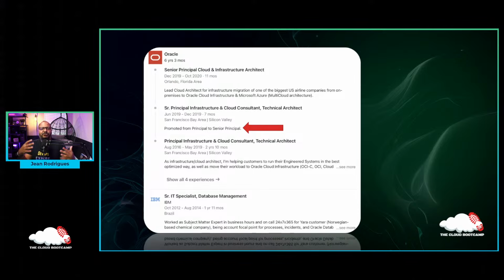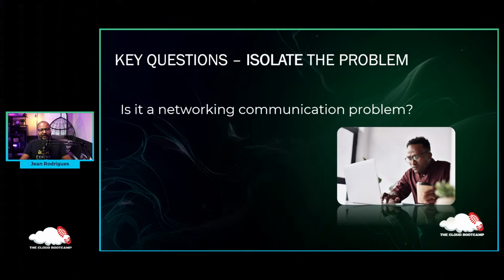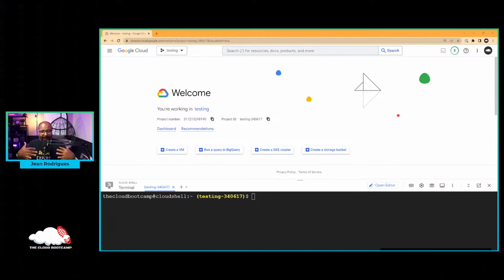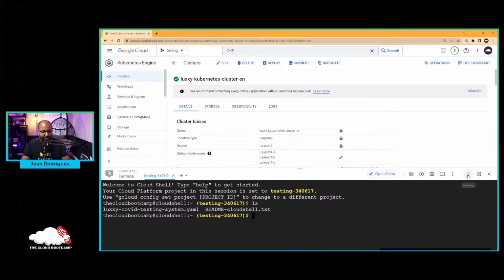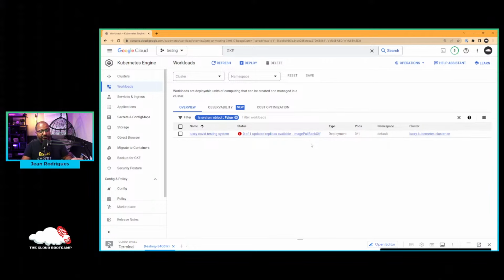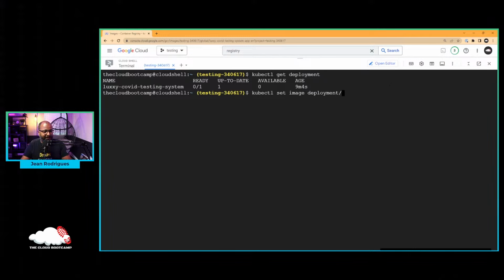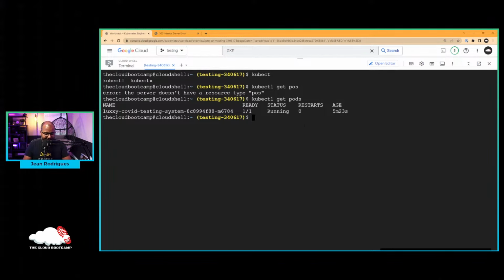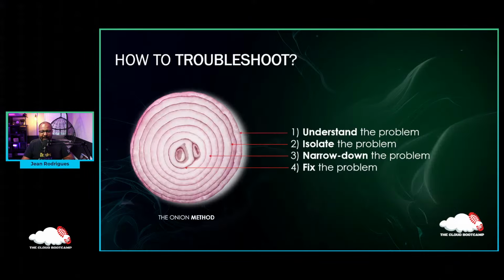Troubleshooting with Kubernetes in the Cloud | MultiCloud & DevOps in the real-world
AI Agents Black Friday: on November 12th at 8 PM ET I'm opening the new AI Agents Bootcamp.

If you want to be aware of one of the most relevant topics in the technology market, watch the full video and share it with two other people who'd like to learn more about MultiCloud.